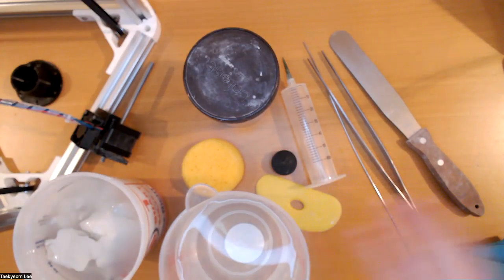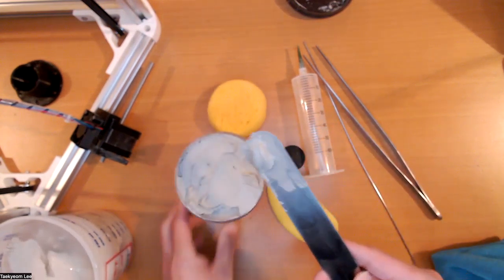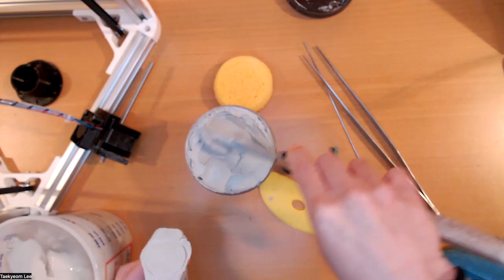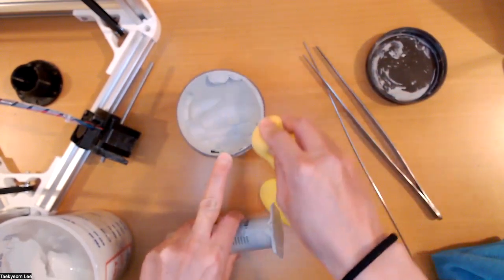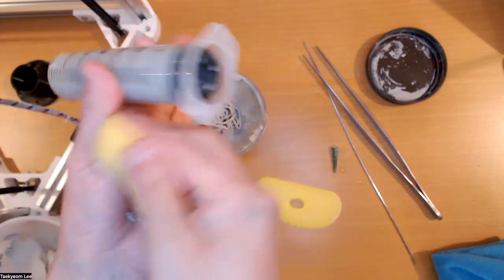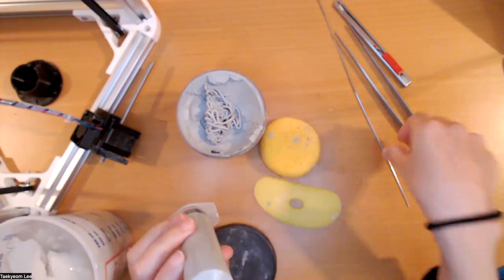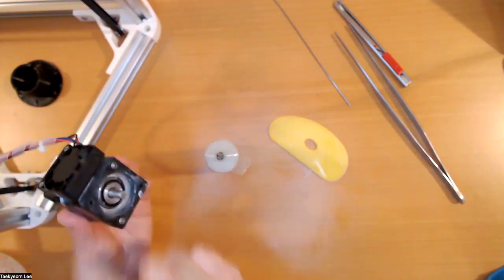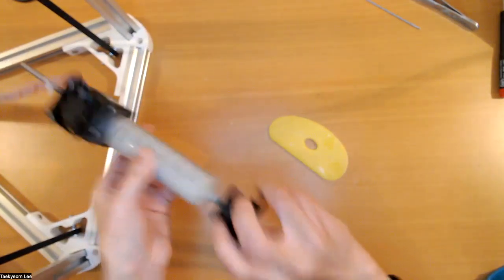DIY ceramic 3D printer 013 - loading clay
Building a DIY ceramic 3D printer

The plan is based on RepRap Kossel mini and tweaked for ceramic 3D printing.